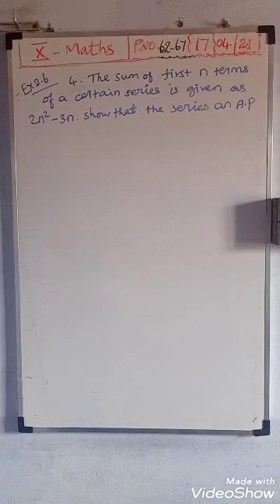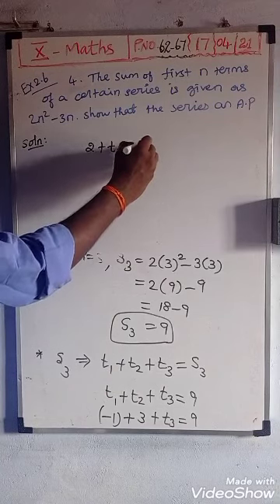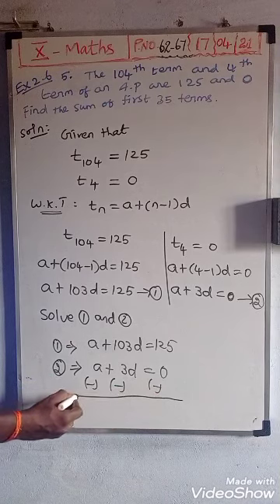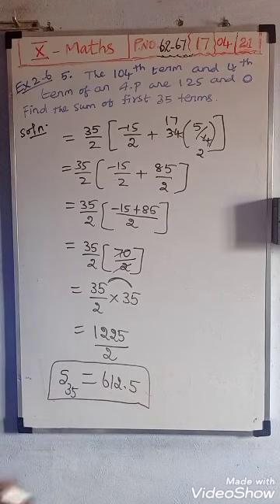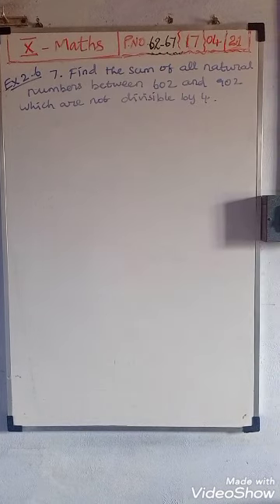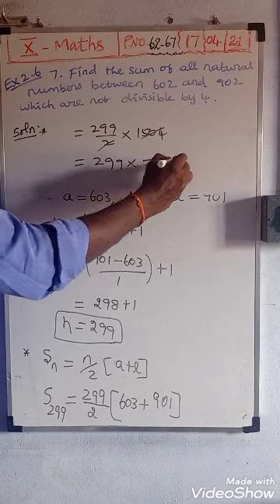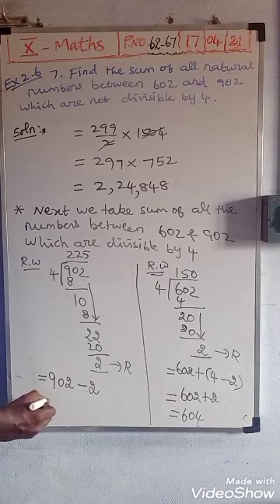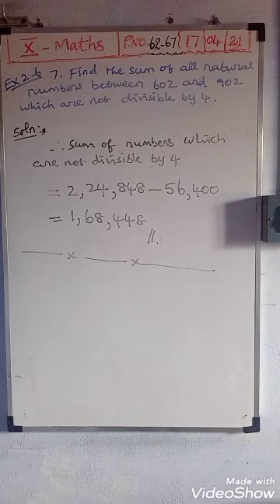X-Maths chapter-2 Solution